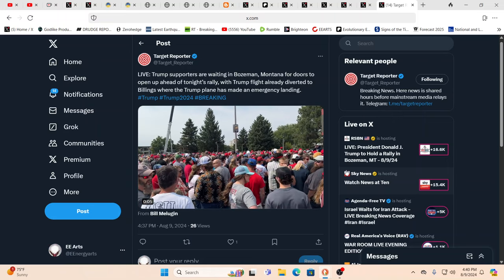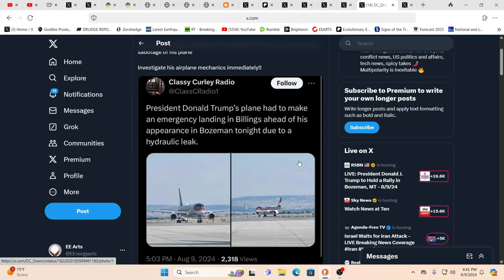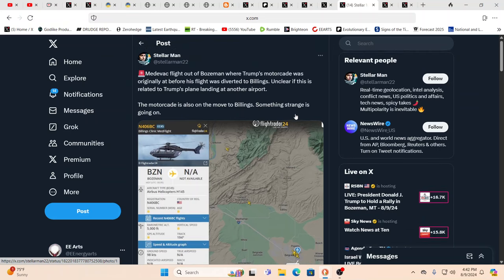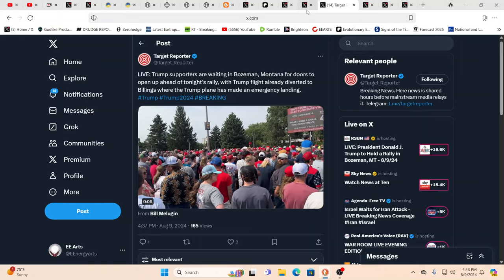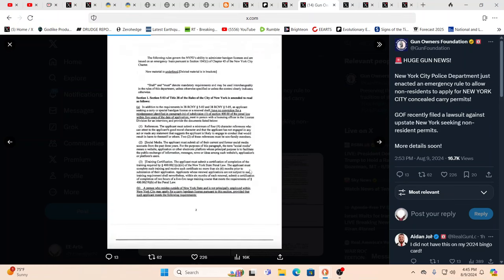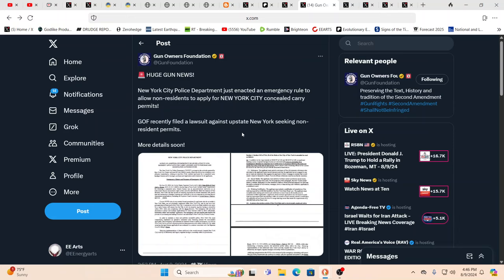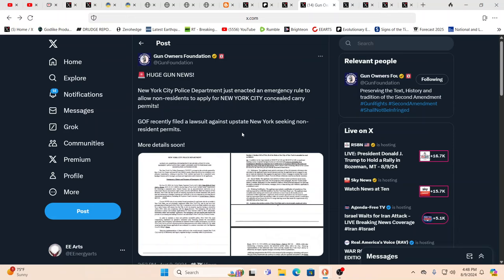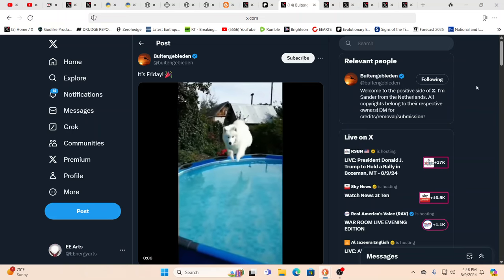TRUMPS FLIGHT MAKES EMERGENCY LANDING DUE TO EQUIPTMENT FAILURE*NYC EMERGENCY RULE TO ARM MI^GR^A^N?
For truly uplifting energies & frequencies in these times!

Namaste!